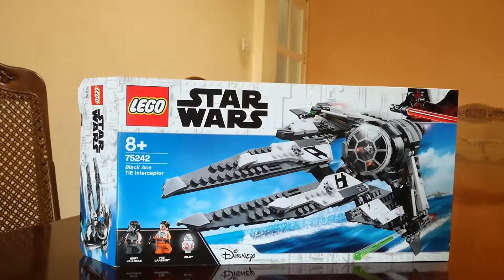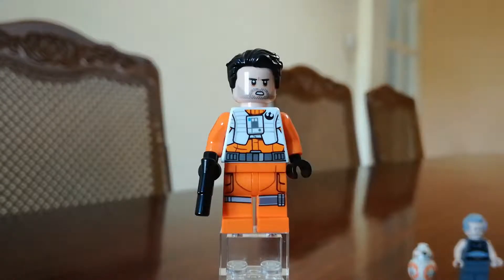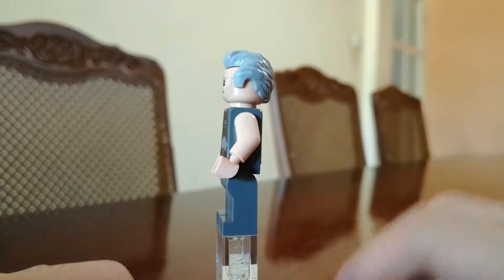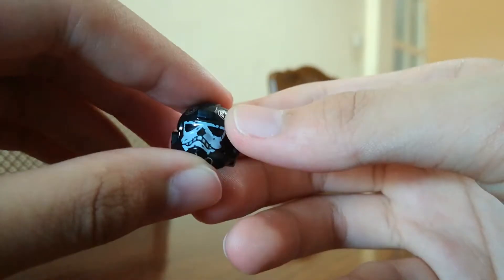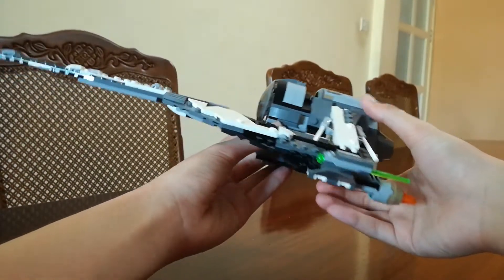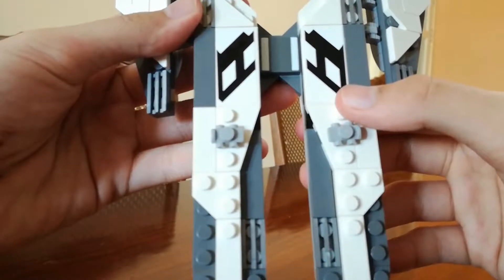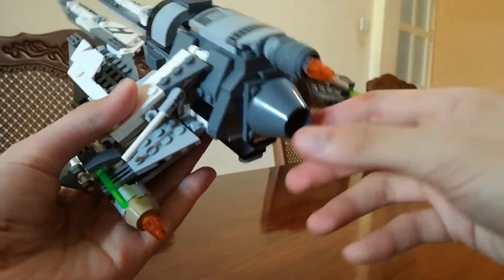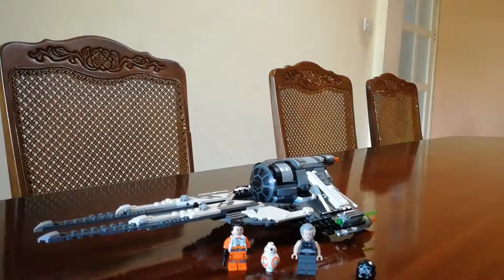Lego Black Ace Tie Interceptor (REVIEW)